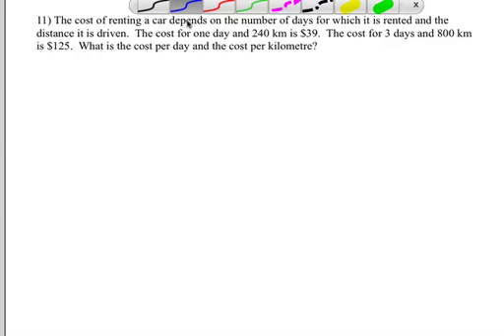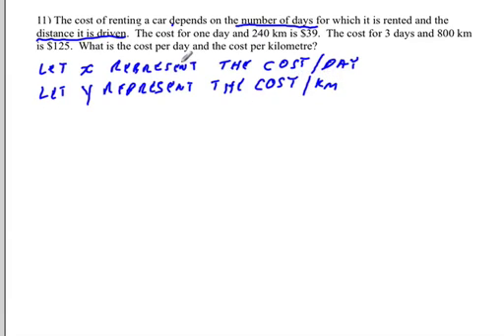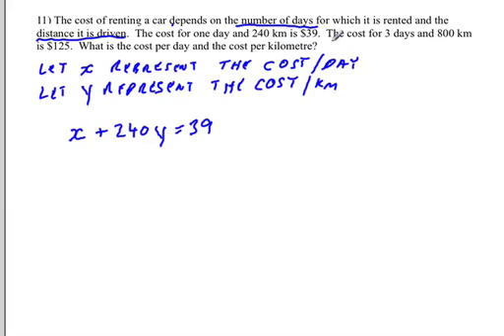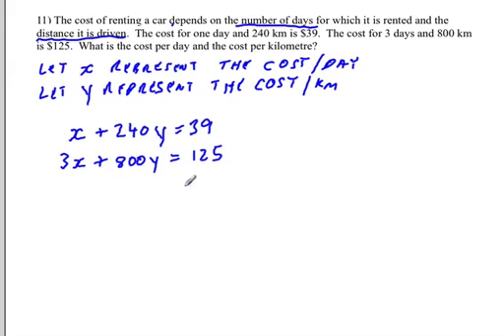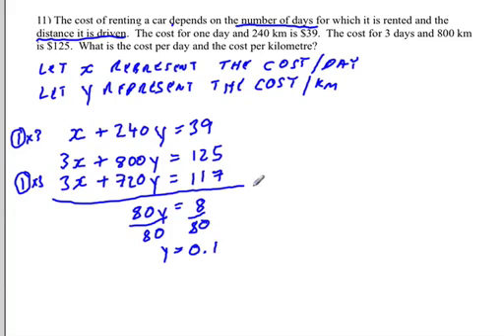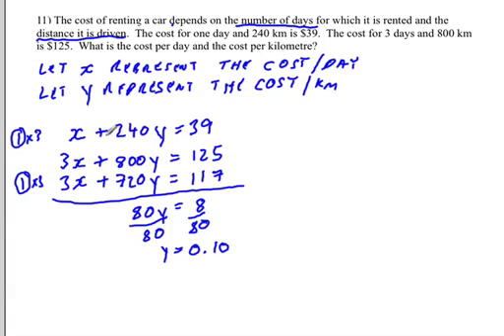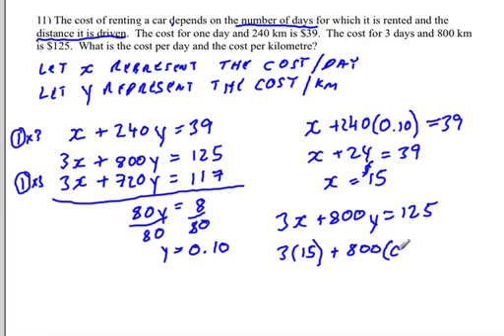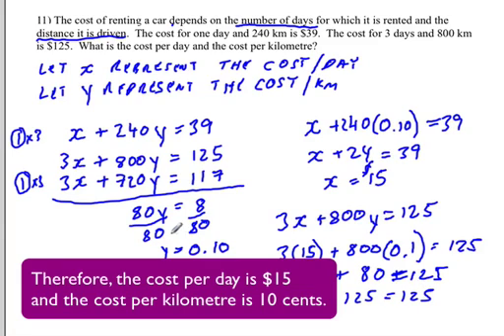Linear Systems Word Problems : Solving by Elimination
for more questions and video solutions on this subject.